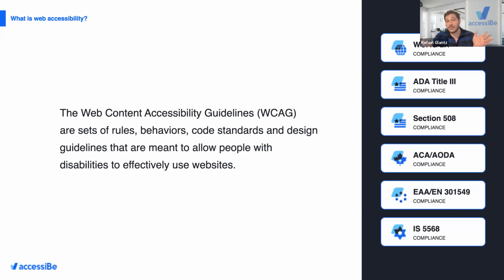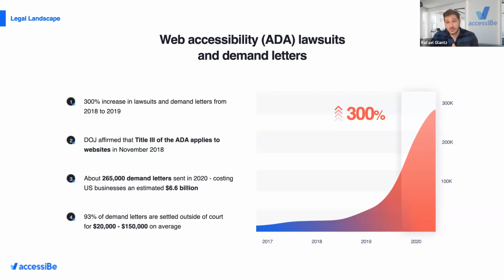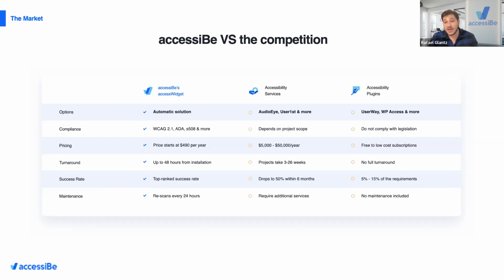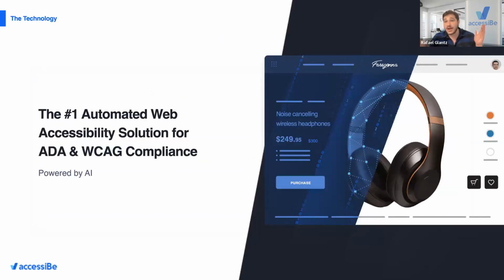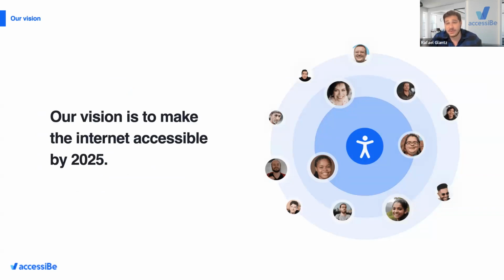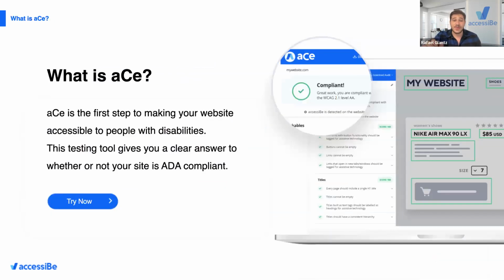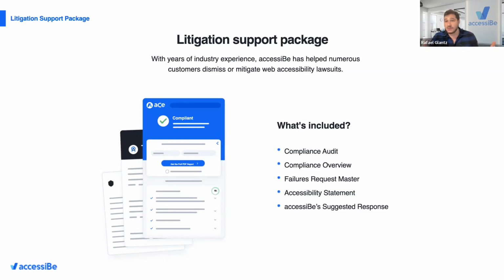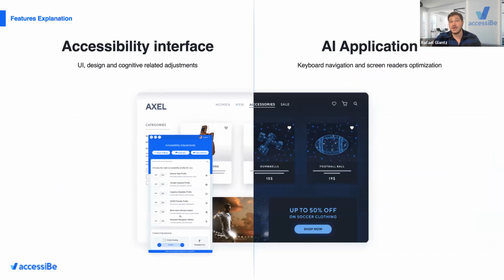Termly Webinar Series - Grow your business through web accessibility and compliance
accessiBe, the market leader in AI-powered web accessibility solutions and technologies, is here to help you grow your company’s business!

Our latest webinar showcases how remaining compliant, accessible, and inclusive through the use of accessWidget opens your doors to new possibilities.

The webinar covered key legal fundamentals of web accessibility such as:

WCAG 2.1 AA Guidelines
The Rise in Web Accessibility Lawsuits and Demand Letters

We also discussed accessiBe’s accessWidget solution and our credibility:

Who is our competition?
What is our core mission?
Which companies currently trust us?
What is accessWidget?
What legal certifications and packages do we offer clients?
What other accessibility services do we offer?
How does accessWidget work?

Developed side by side with the community, accessWidget and accessiBe are making the internet accessible for everyone. As a business owner, won’t you join us on our mission by reaping the benefits of our business-friendly solution?

*Following this live webinar, aCe was rebranded to accessScan. Please refer to the new name when searching for our free auditing tool.